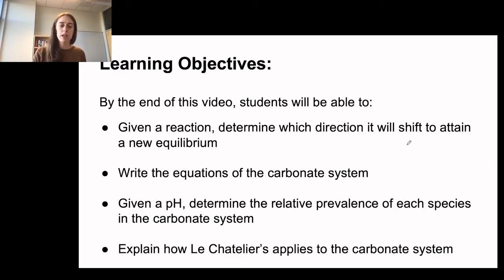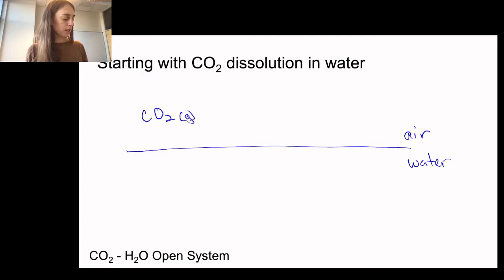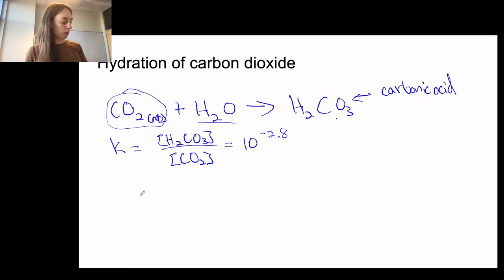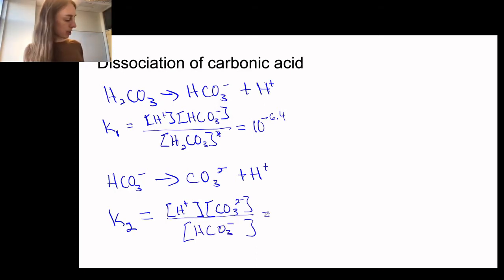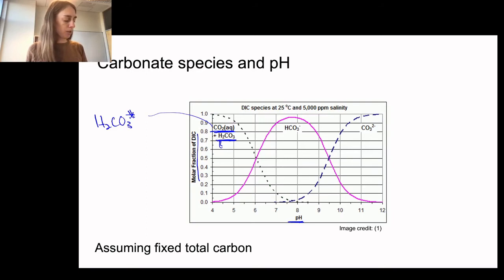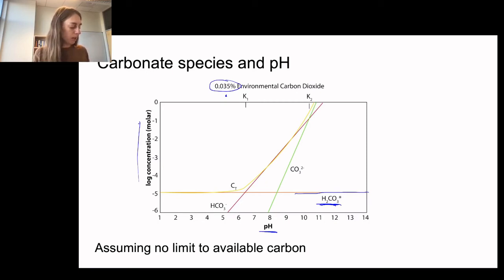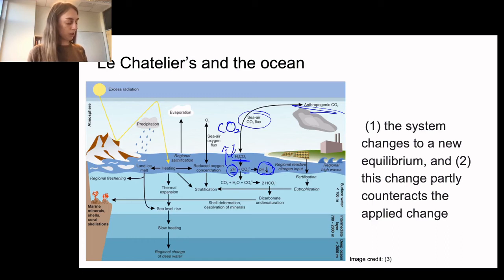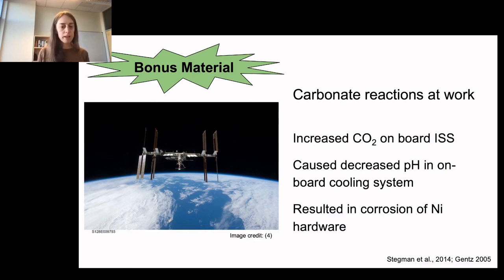Acid/Base & Carbonate 4. Le Chateliers and the carbonate system